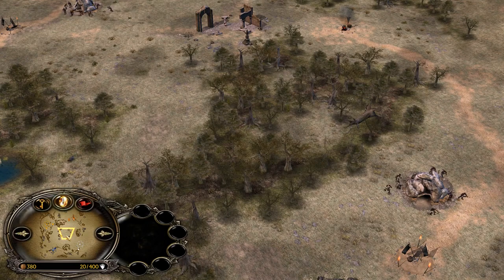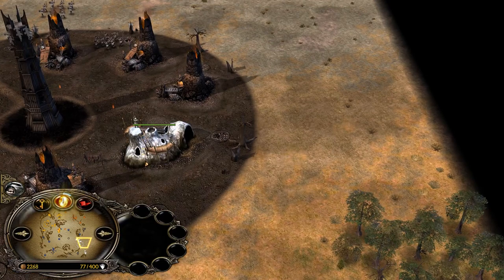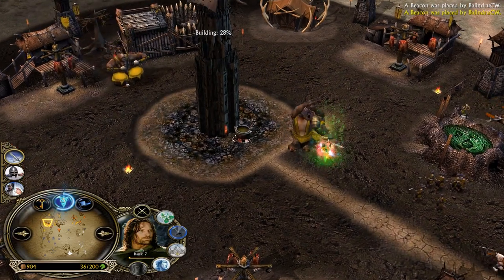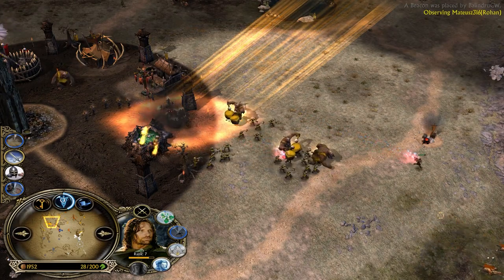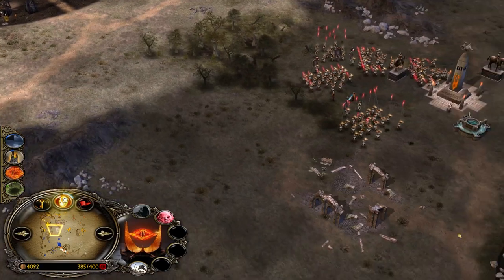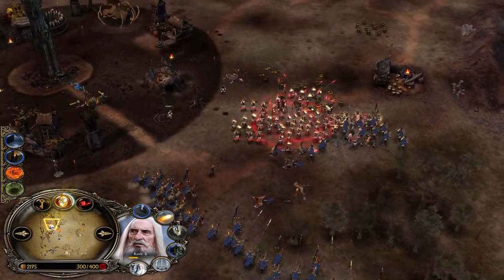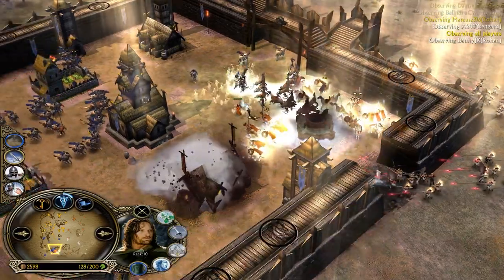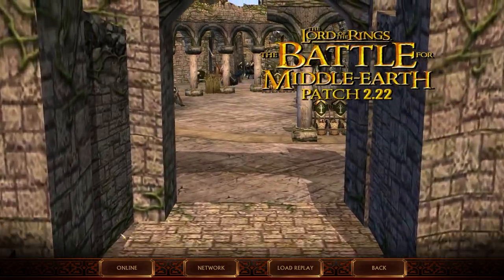2 V 2‘s are GREAT! | Battle for Middle Earth 2.22